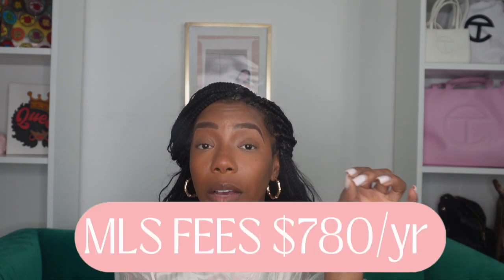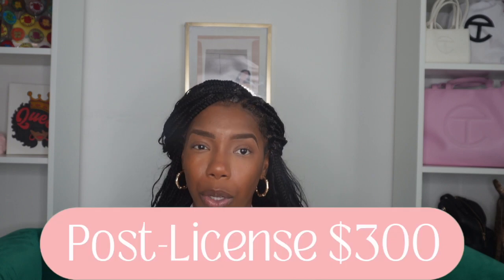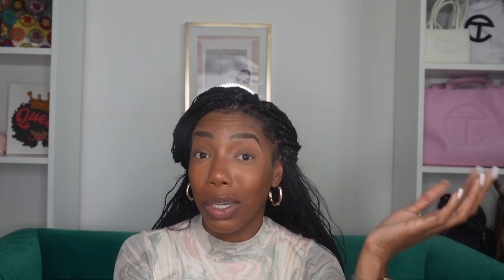What Are The Start Up Costs For NEW Real Estate Agents? | How Much Did I Pay?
What are the start-up costs for new real estate agents? What’s up, beautiful people? In today’s video,  I’ll be discussing the fees and expenses you will pay as a new real estate agent. Some prices may differ depending on what brokerage you join!

Talk Soon!! 💕🫶🏾